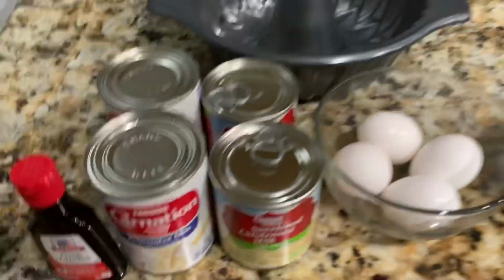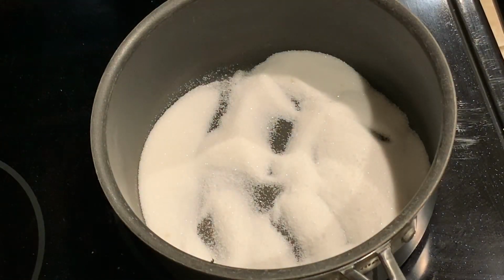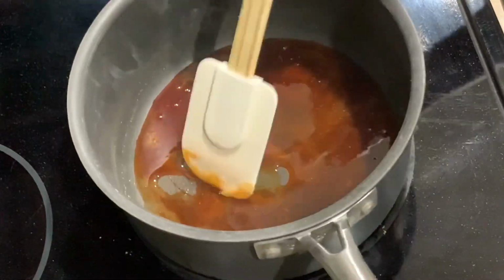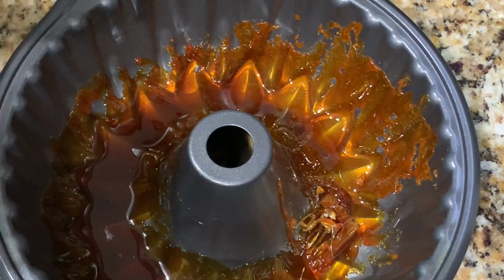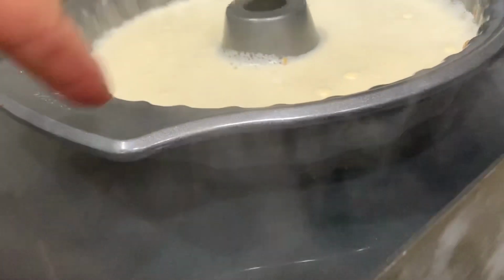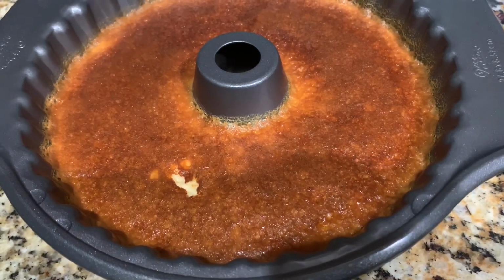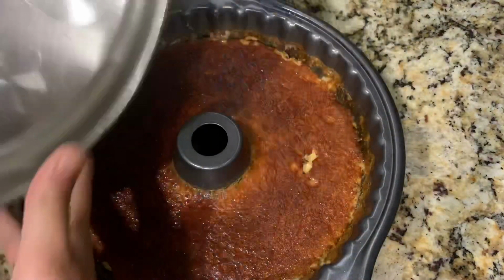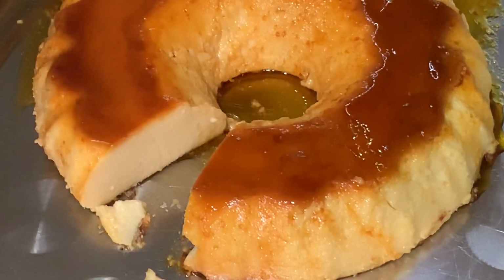Creme Caramel/ easy Flan Recipe only using 5 ingredients !!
In this video I will be showing you how to make baked Flan !

Ingredients : ( serves 8-10 people you can half the ingredients for a smaller portion just use a smaller baking dish when baking )

2 cans evaporated milk
2 cans sweetened condensed milk
1 tsp vanilla
4 eggs
1 cup sugar